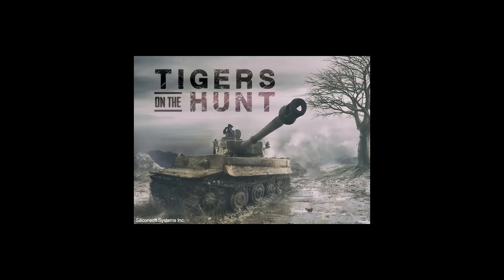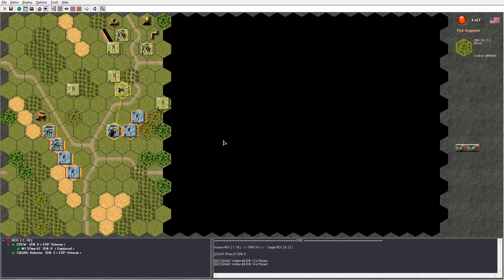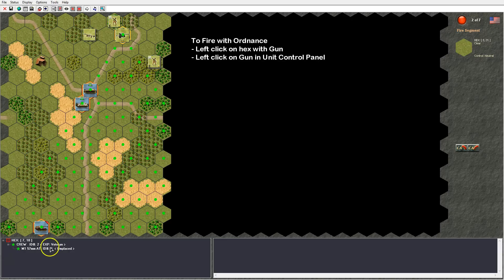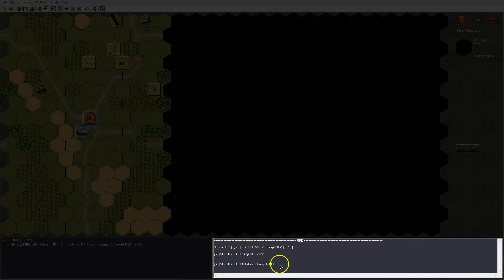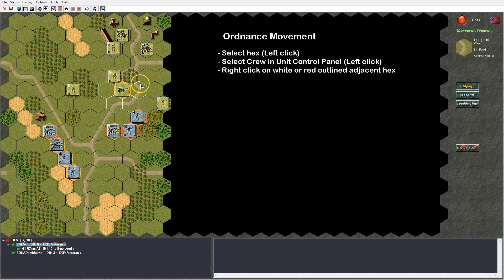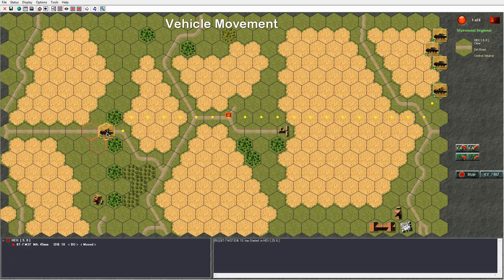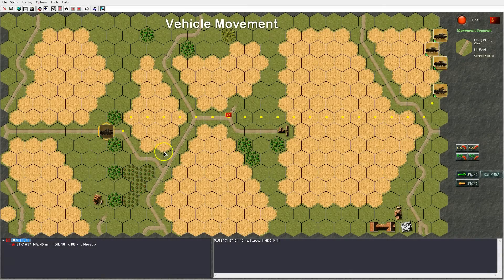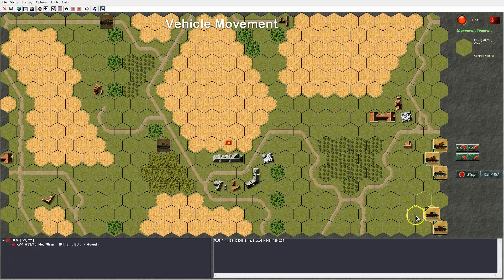Tigers on the Hunt Video Tutorial 5 - Ordnance and AFV Fire and Movement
Welcome to the fifth video tutorial of Tigers on the Hunt!
Get more information about the game from its official product
Tigers on the Hunt is a World War 2 hard-core tactical wargame for PC, and its goal is to simulate with a level of realism barely seen before the tactical combat between ground units during the Second World Conflict.
It creates a truly and immersive depth tactical simulation. Tigers on the Hunt boasts a ferocious and adaptive AI which will dynamically respond to a player’s maneuvers. Players can enjoy massive battles across up to 12 connected geomorphic maps with over 200 Infantry units, 100 Support Weapons, 100 Ordnance pieces and 50 Vehicles per side.
Releasing February 25th!